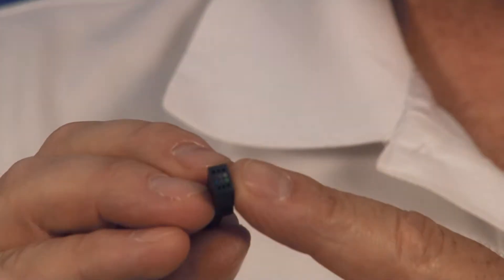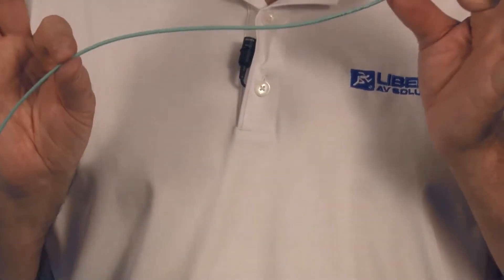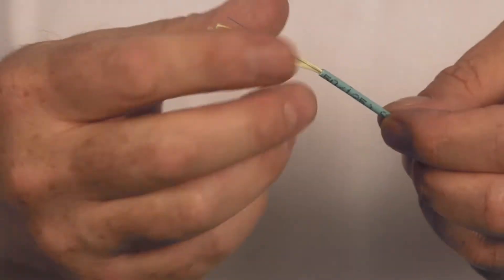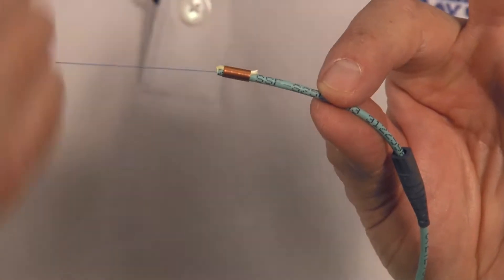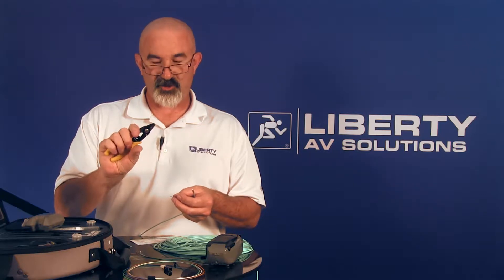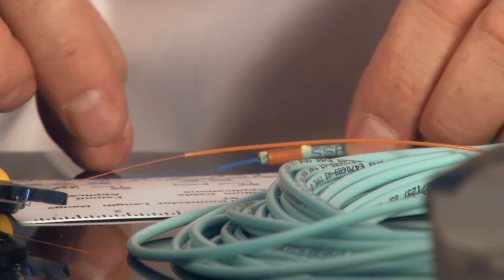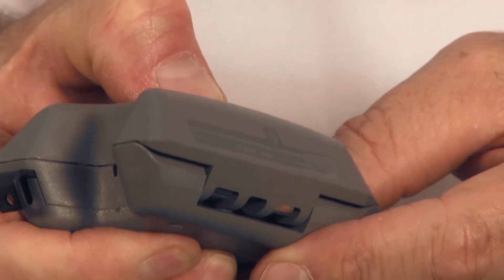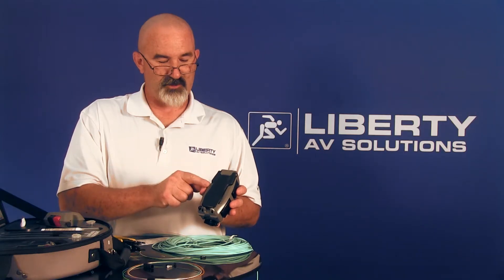Corning Connector on Breakout SSF Fiber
LibAV's Product Solution Engineer, Ralph Parret, demonstrates product and termination procedures for Corning Style Connectors on SSF Fibers.

For a full list of features and information on fiber optic cabling visit: